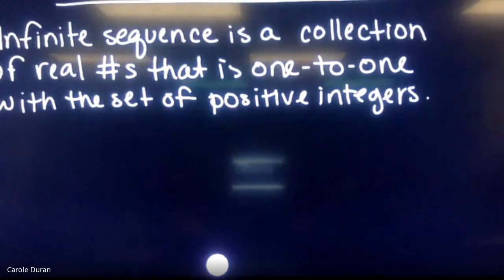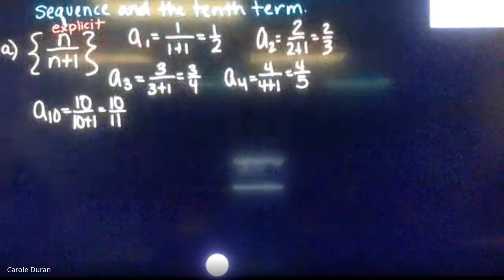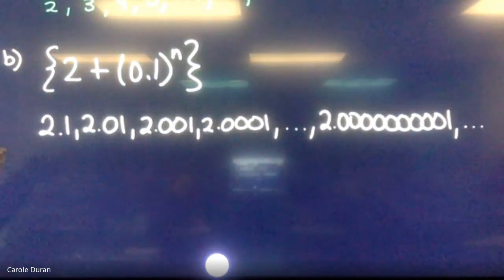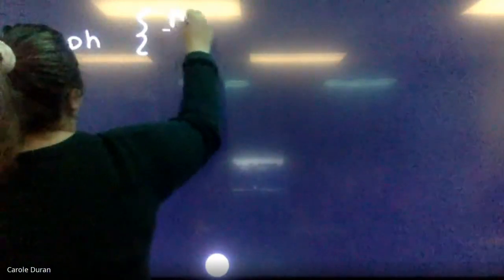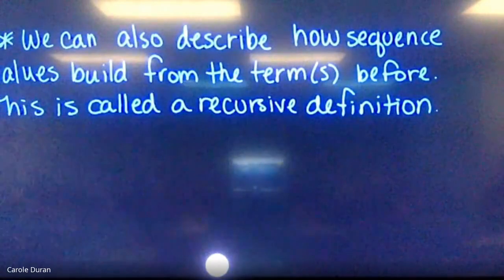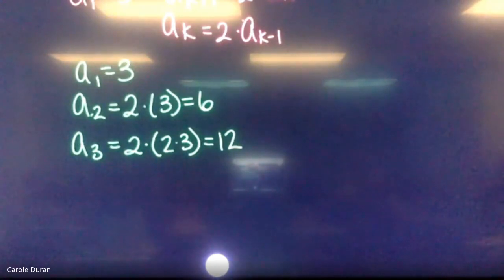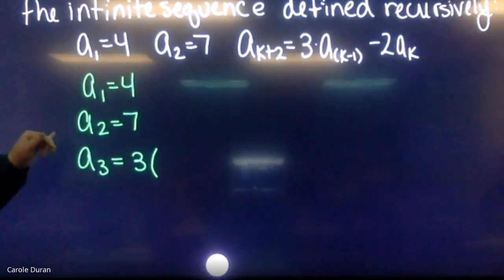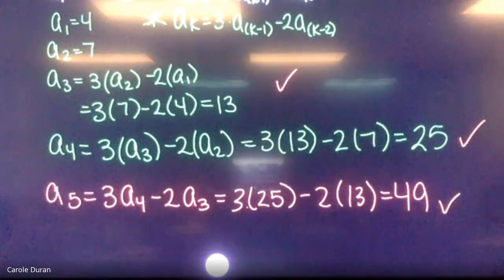Infinite Sequences and Summation Notation Video Lesson 1